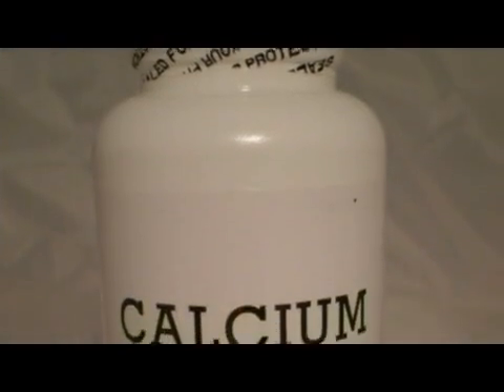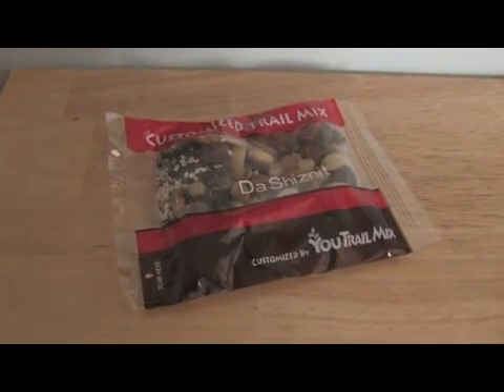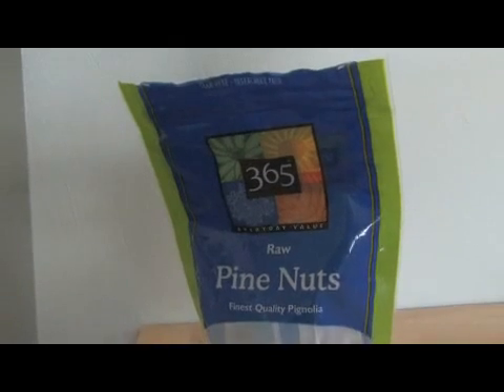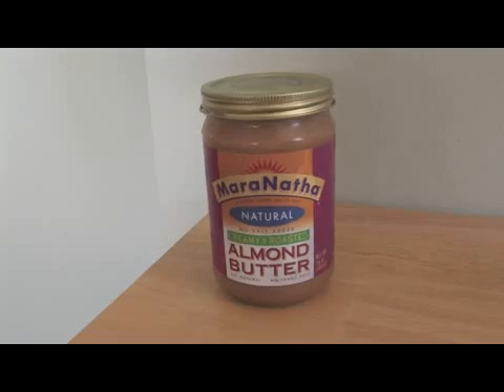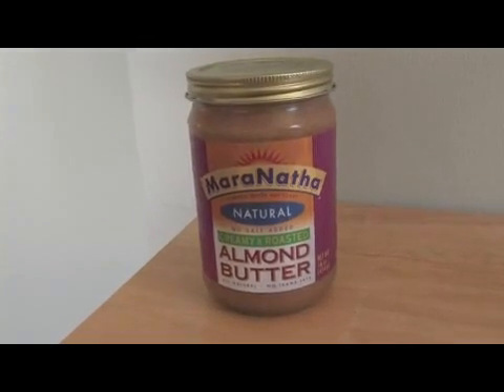How to Use Calcium Pyruvate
How to Use Calcium Pyruvate. Part of the series: Nutritional Supplements. Calcium pyruvate is a form of calcium that affects the mitochondrial health of the cells, which creates more energy and helps people to lose more weight. Understand the uses of calcium pyruvate with health information from a registered dietitian and licensed nutritionist in this free video on dietary supplements.